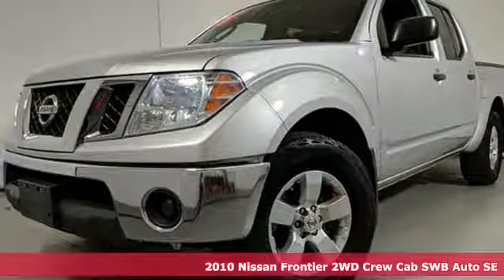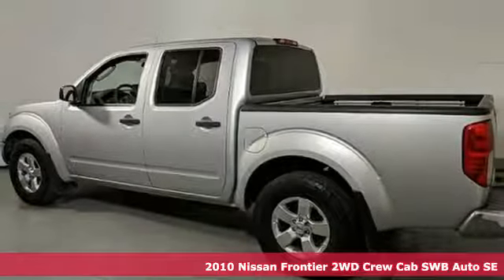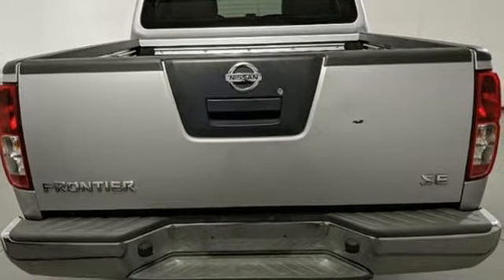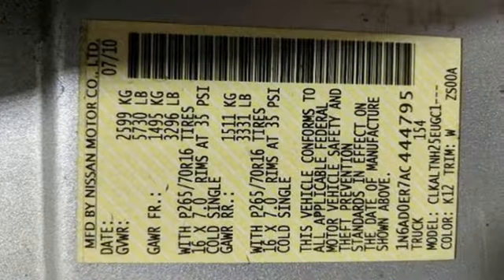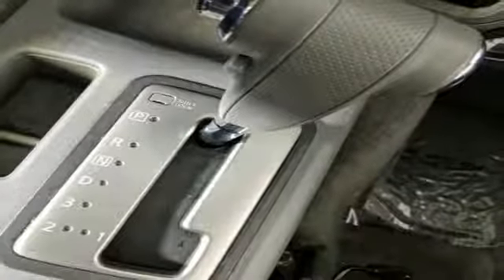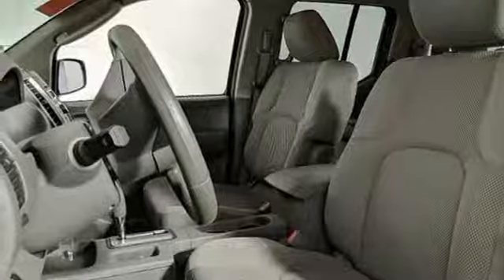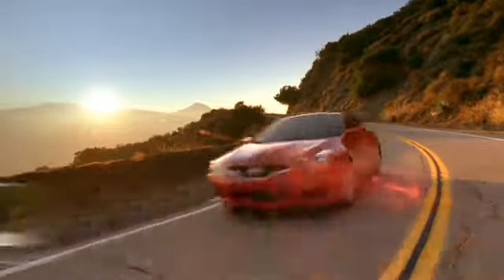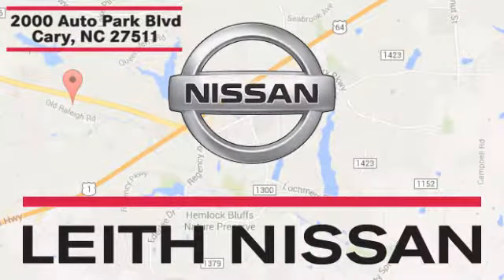2010 Nissan Frontier Apex NC Raleigh, NC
Year: 2010
Make: Nissan
Model: Frontier
Trim: 2WD Crew Cab SWB Auto SE
Engine: 4.0L V6 Cylinder Engine
Transmission: AUTOMATIC
Color: Radiant Silver
Interior: Steel
Mileage: 187029
Stock #: NP2212A
VIN: 1N6AD0ER7AC444795
CARFAX 1-Owner, Excellent Condition. EPA 20 MPG Hwy/15 MPG City! iPod/MP3 Input, CD Player, Fourth Passenger Door, Bed Liner READ MORE! KEY FEATURES INCLUDE: iPod/MP3 Input, CD Player, Aluminum Wheels, Fourth Passenger Door. Third Passenger Door, Privacy Glass, Child Safety Locks, Electronic Stability Control, Bucket Seats. OPTION PACKAGES: SLIDING BED DIVIDER. Nissan SE with Radiant Silver exterior and Steel interior features a V6 Cylinder Engine with 261 HP at 5600 RPM*. Serviced here. EXPERTS ARE SAYING: 4 Star Driver Front Crash Rating. 5 Star Driver Side Crash Rating. SHOP WITH CONFIDENCE: CARFAX 1-Owner VISIT US TODAY: Welcome to Leith Nissan! Located in Cary, NC, We are proud to serve Sanford, Raleigh & Durham North Carolina. From the moment you walk into our showroom, you'll know our commitment to Customer Service is second to none. We strive to make your experience with us a good one – for the life of your vehicle. Pricing analysis performed on 2/11/2019. Horsepower calculations based on trim engine configuration. Fuel economy calculations based on original manufacturer data for trim engine configuration. Please confirm the accuracy of the included equipment by calling us prior to purchase.

Address:
1405 Vision Drive